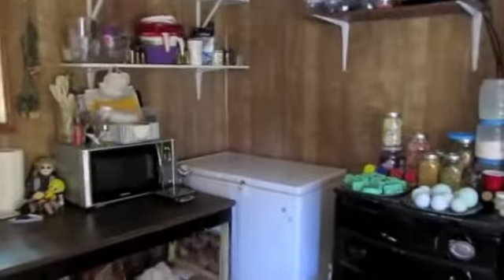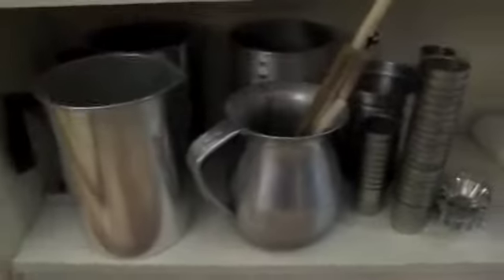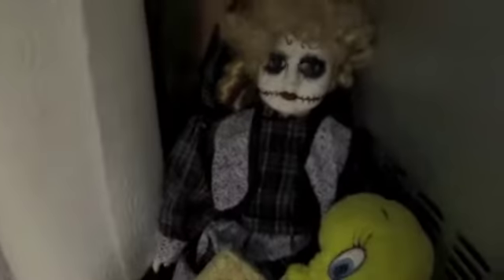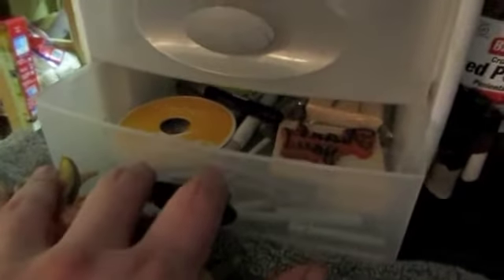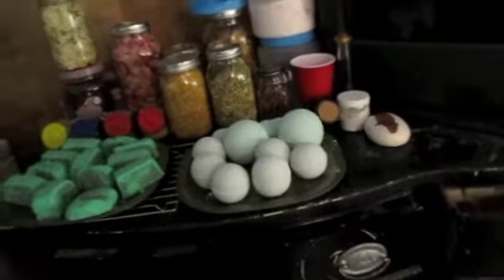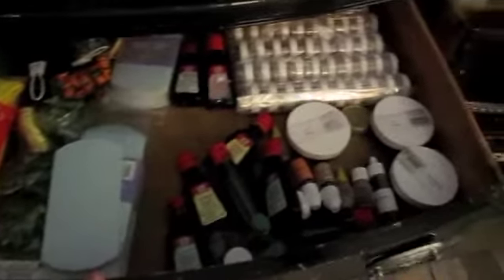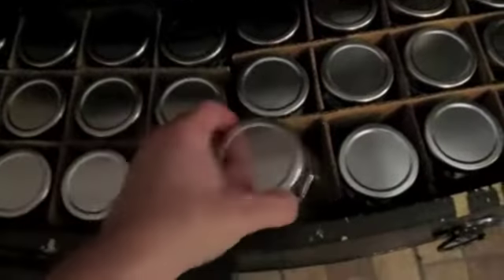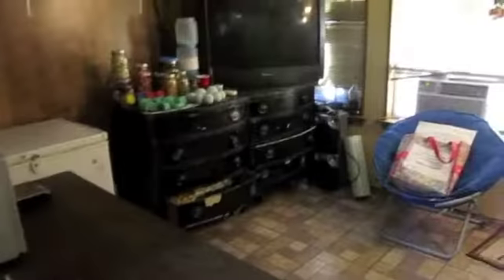My soap and candle supplies